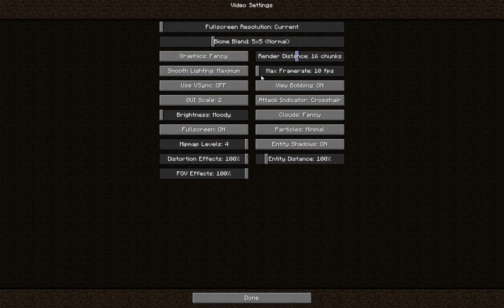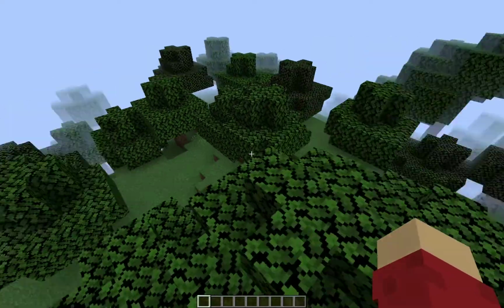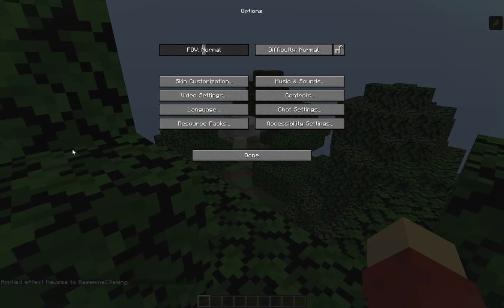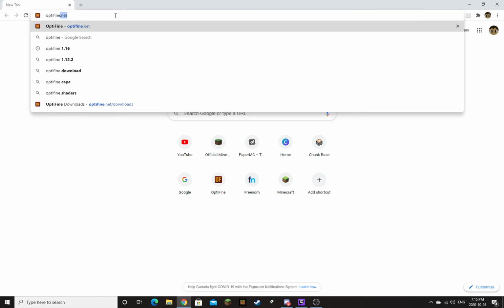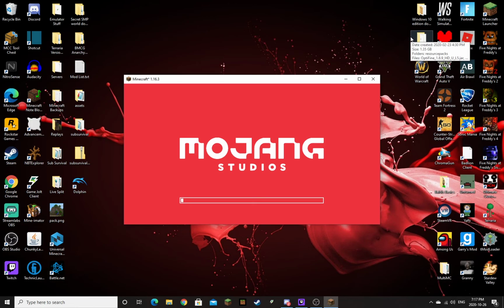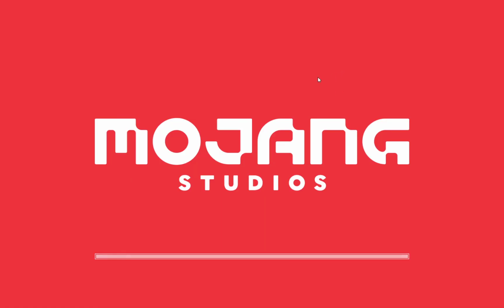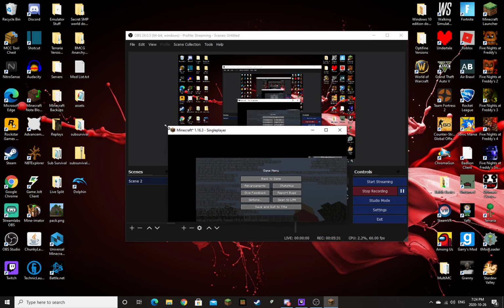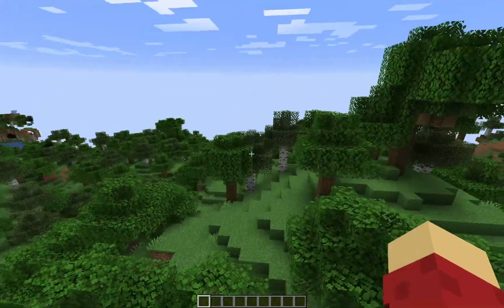How to INCREASE FPS in Minecraft 1.17.1! 2021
Hey guys, today I will show you 2 ways you game increase your fps in game! No more 5fps, now you're up to AT LEAST 25fps!